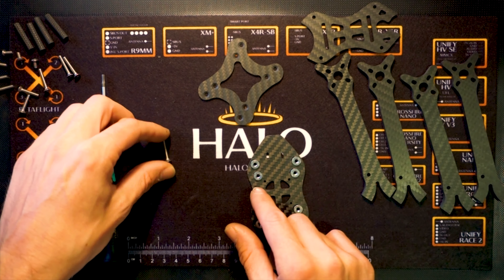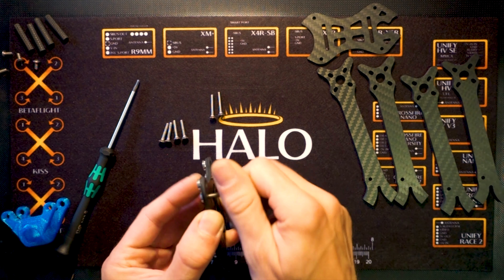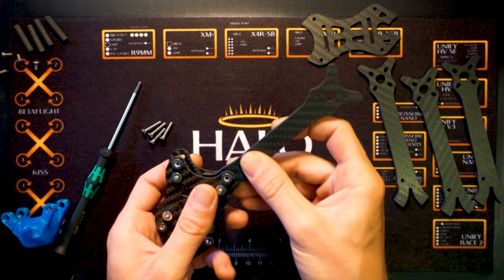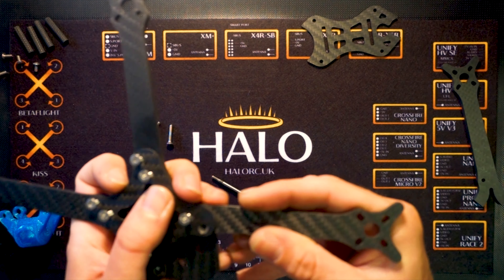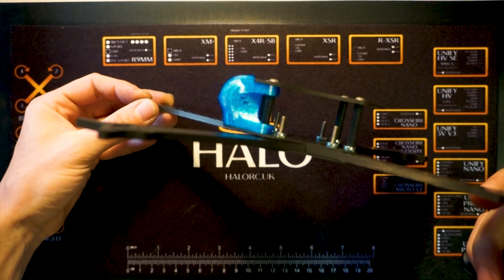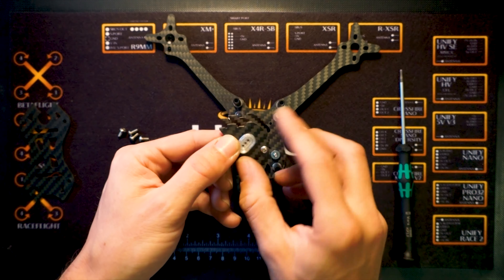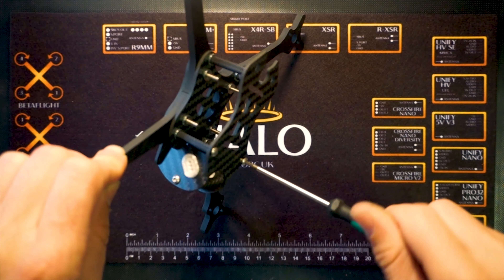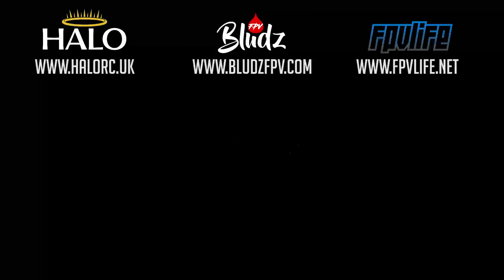HaloRC Nimrod & Nemesis V2 Build Guide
With over a year of developement my new race frames are finally here and available to buy right now. to check them out.

With 4 arm options and 2 body options across the 2 frames means you can put together 8 different frames to suit your style and component selection.

Happy to answer any questions you might have.